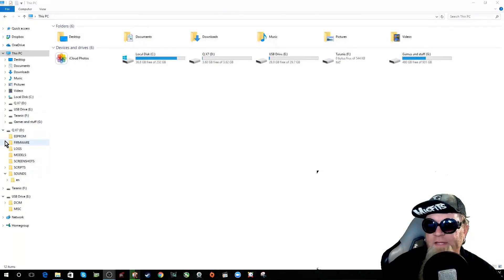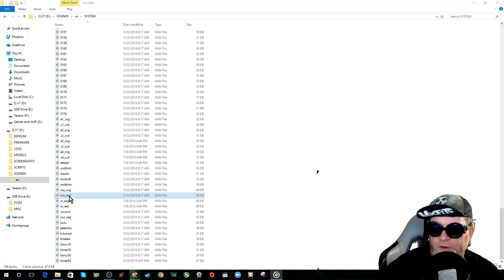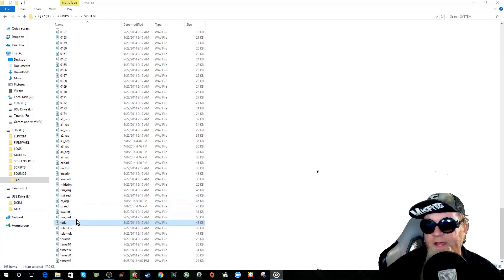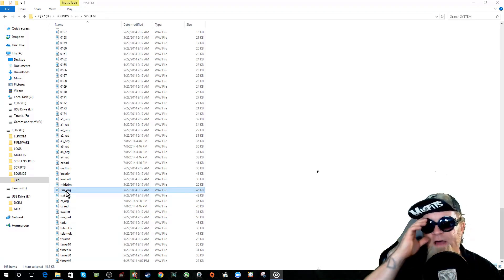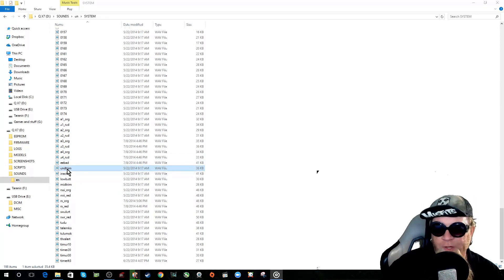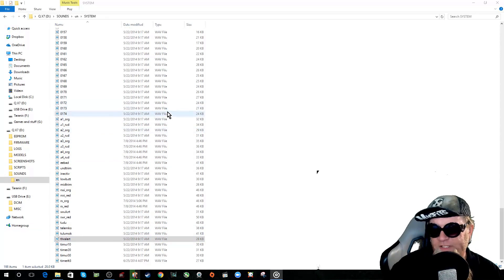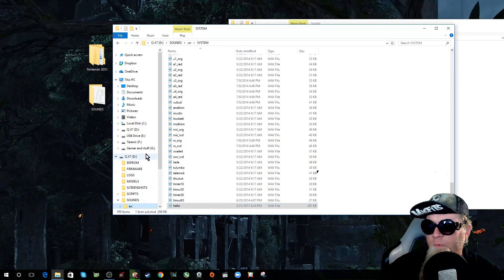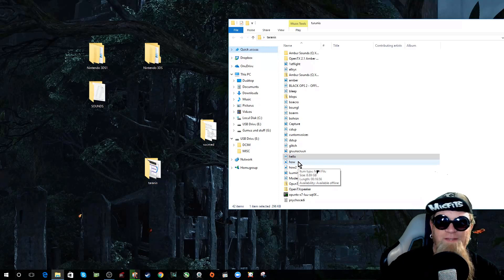How to Edit System Sounds on the Taranis Q X7 (Add Custom Startup Sound etc.)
Quick video on how to edit thsystem sounds on the Taranis Q X7! I would have had this up lst night but, we had a rather bad storm and lost power for 7 hours?!?!

All eargasms provided by Teknoaxe and used under Creative Commoms 4.0

My Stuff and Junk:
Quad: Wizard X220
Transmitter: Taranis Q X7
Goggles: Fat Shark Attitude V3
FPV Cam: Runcam Swift RR edition
VTX: TS5823L
RX: FrSky X4R-SB
Batteries: Tattu 4S 1300mAh 75C
Quad Cam: GoPro Session 5
Soldering Station: Hakko FX-888D